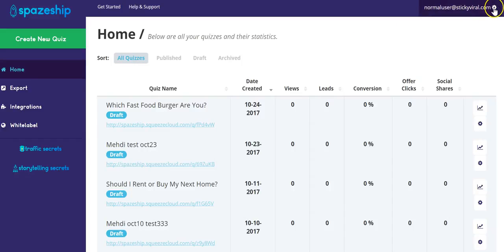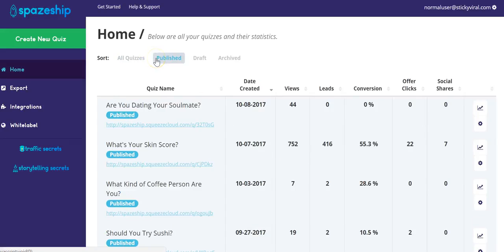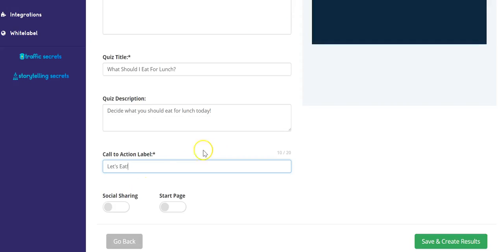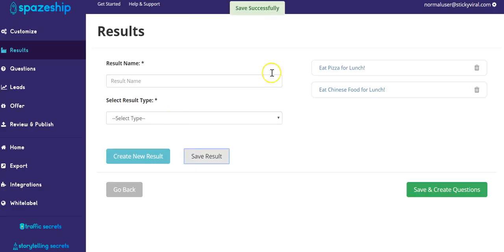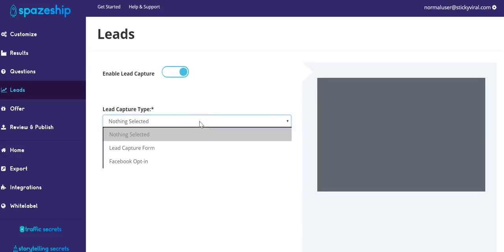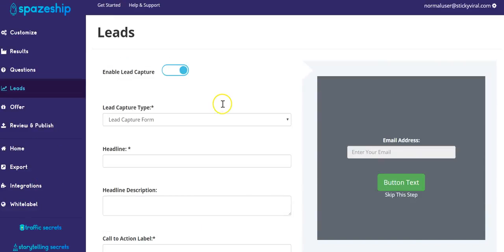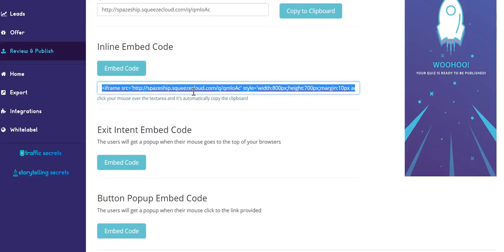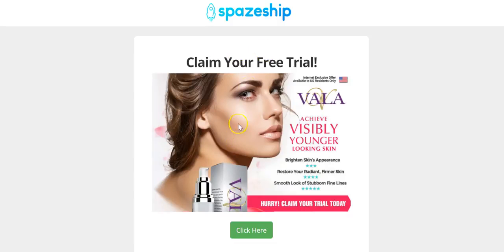Spazeship Demo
Case Study: Build Viral Traffic & 100's Of Leads In Under 5 Minutes...
Full System: Software & Step By Step Traffic Training included